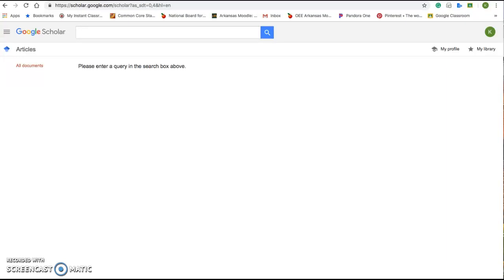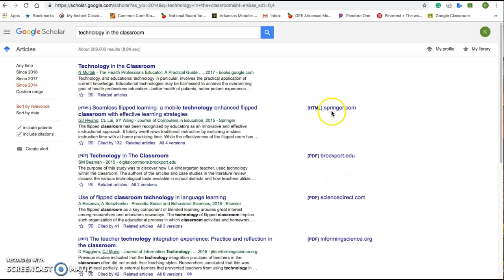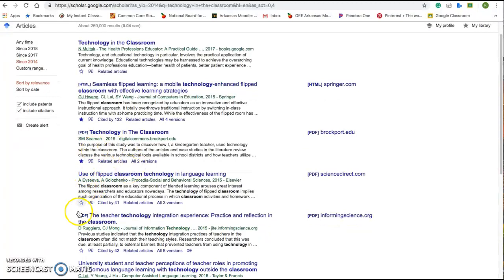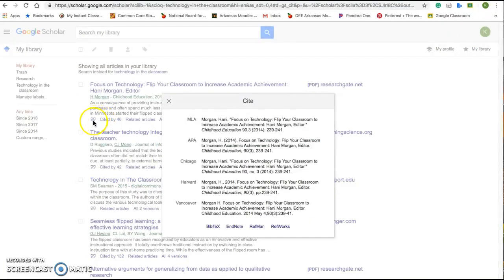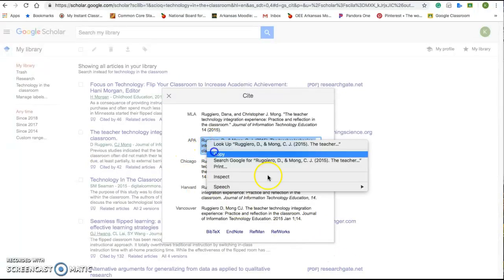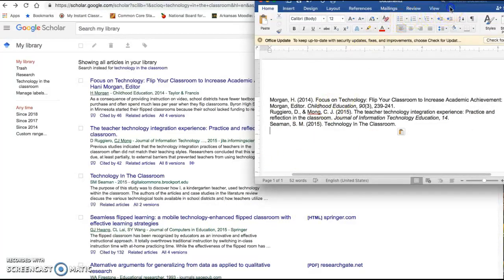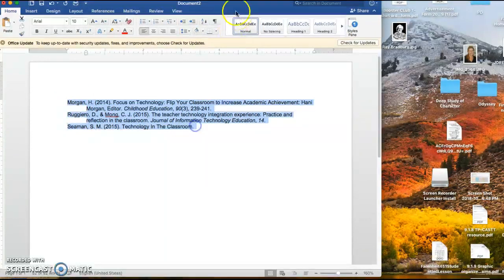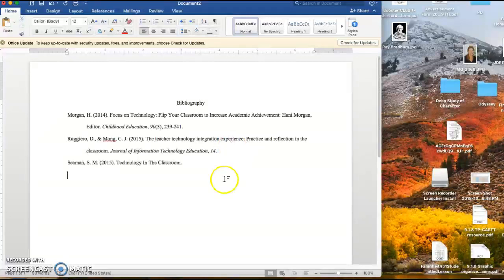Google Scholar & Bibliography